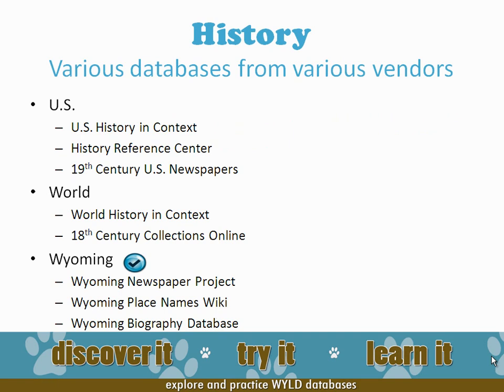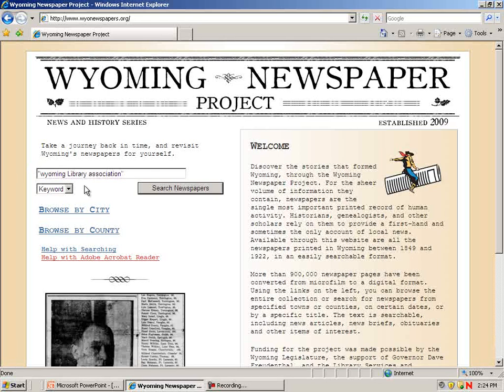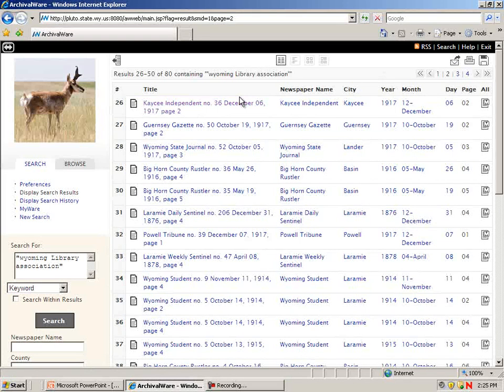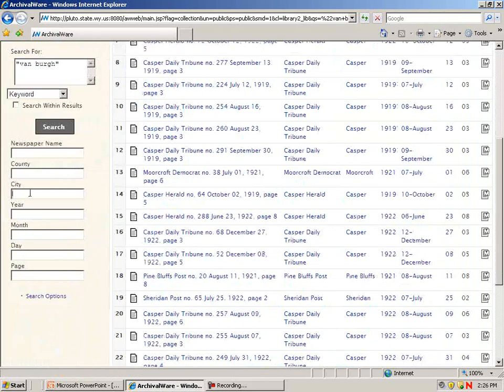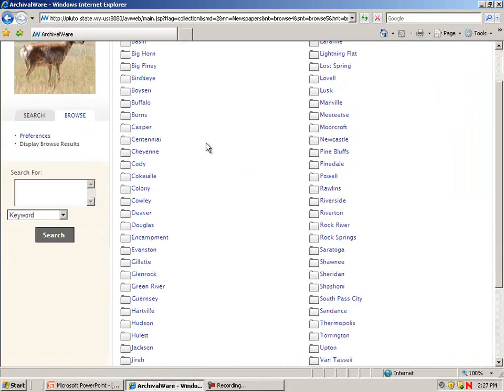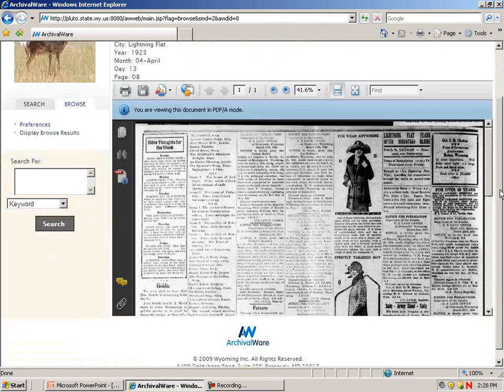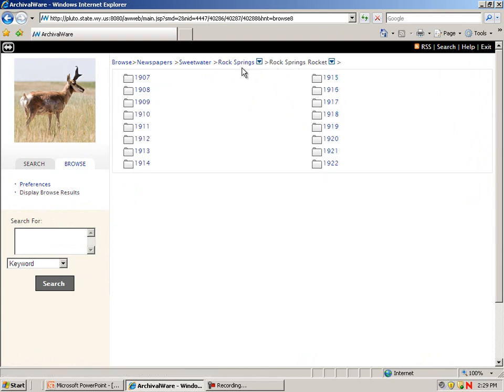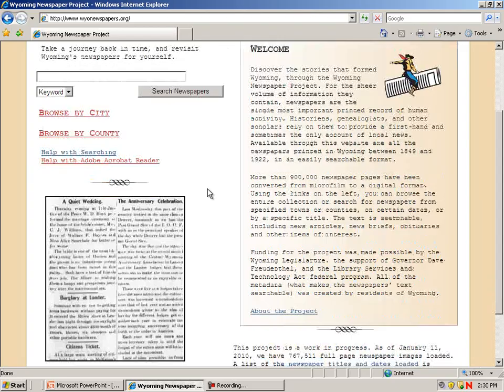Wyoming Newspaper Project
Discover the stories that formed Wyoming, through the Wyoming Newspaper Project. For the sheer volume of information they contain, newspapers are the single most important printed record of human activity. Historians, genealogists, and other scholars rely on them to provide a first-hand and sometimes the only account of local news. Available through this website are all the newspapers printed in Wyoming between 1849 and 1922, in an easily searchable format.

More than 900,000 newspaper pages have been converted from microfilm to a digital format. Using the links on the left, you can browse the entire collection or search for newspapers from specified towns or counties, on certain dates, or by a specific title. The text is searchable, including news articles, news briefs, obituaries and other items of interest.

Funding for the project was made possible by the Wyoming Legislature, the support of Governor Dave Freudenthal, and the Library Services and Technology Act federal program. All of the metadata (what makes the newspapers' text searchable) was created by residents of Wyoming.